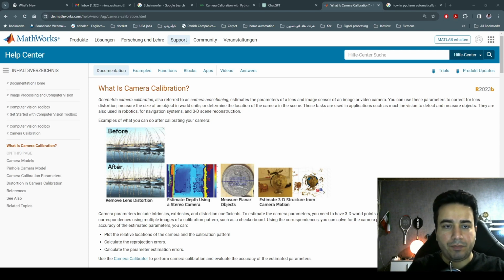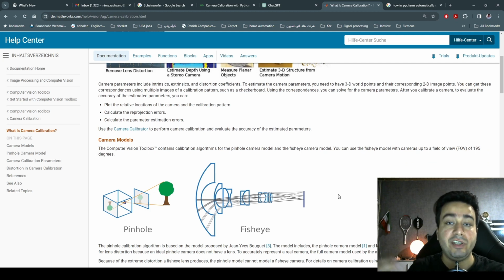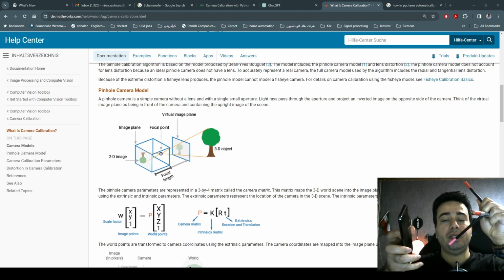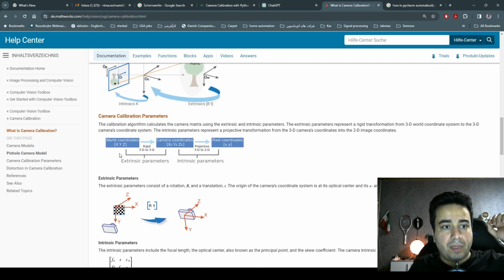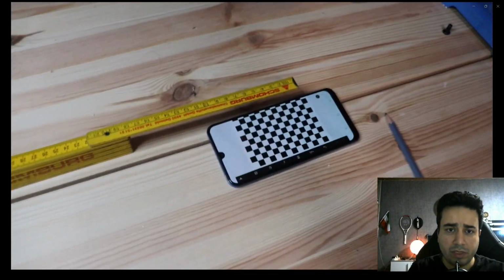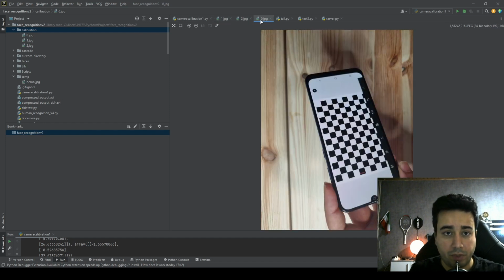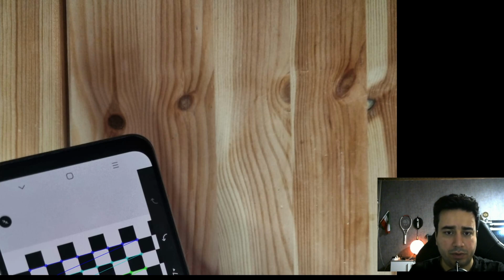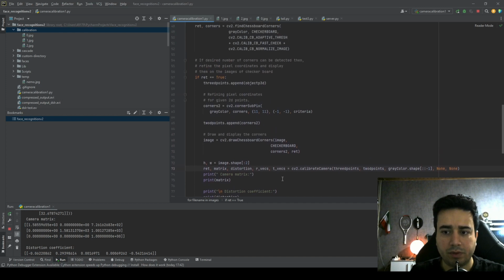Episode #26: Camera Calibration using Python + Experimental testing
In This Episode I try to explain the theory behind camera calibration and i also try to implement a python code to get the camera matrix and other coefficient parameters needed for calibration. You can get the optimized python code from my web blog here: